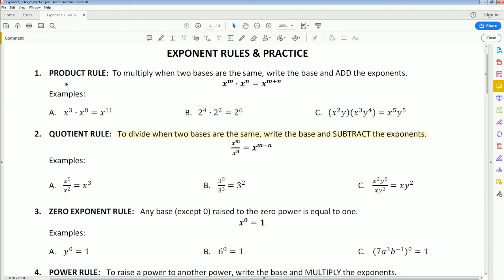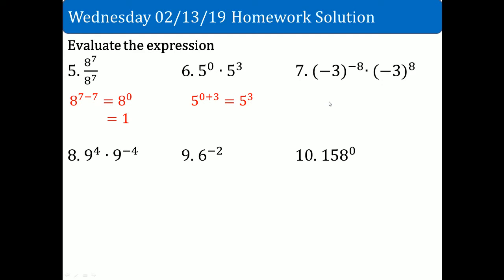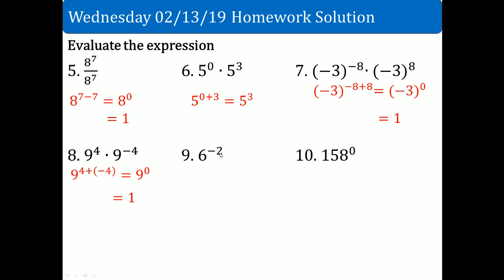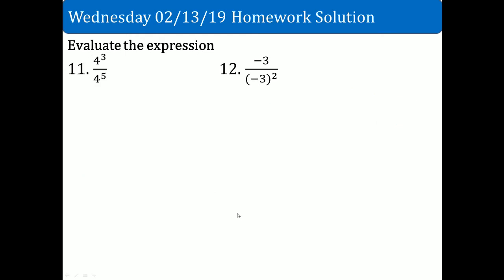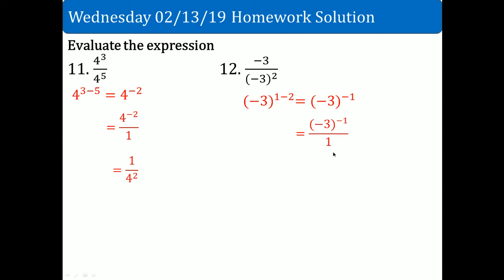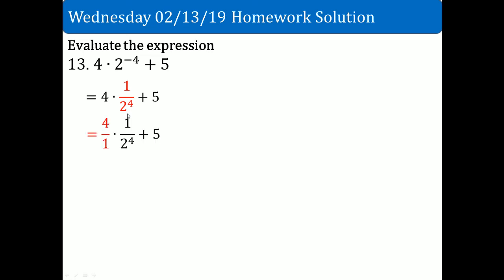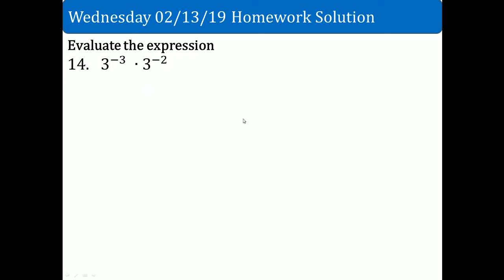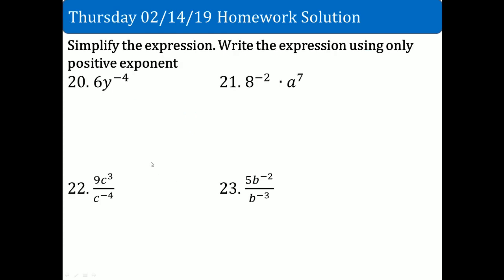Math 8 Week 24 02.13.19 HW Solution